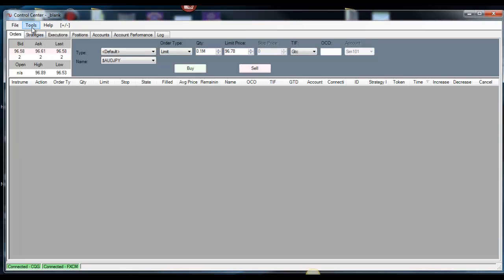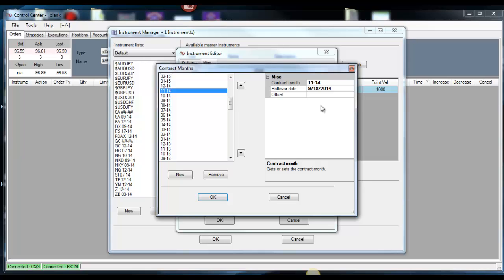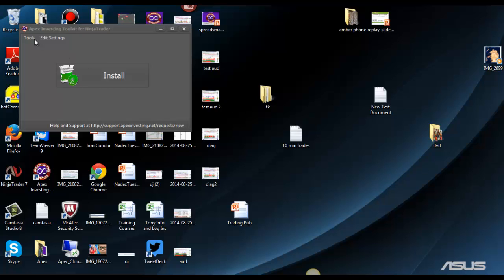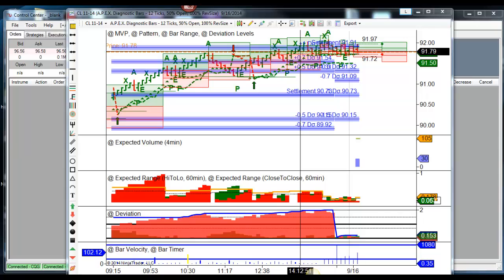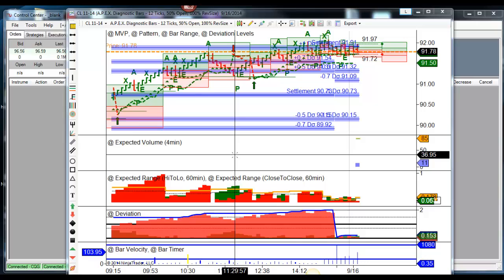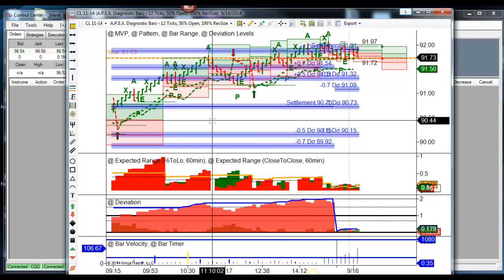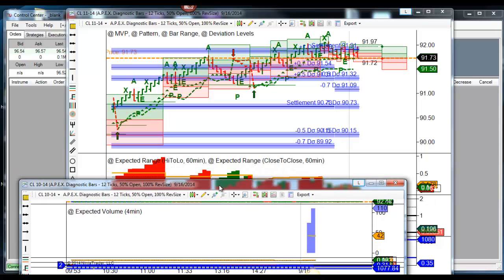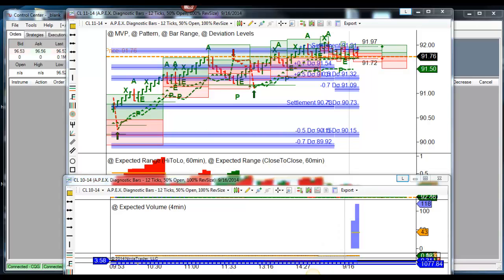How to Fix Your Oil Chart and Have Accurate Volume